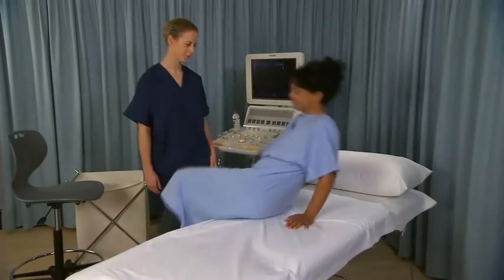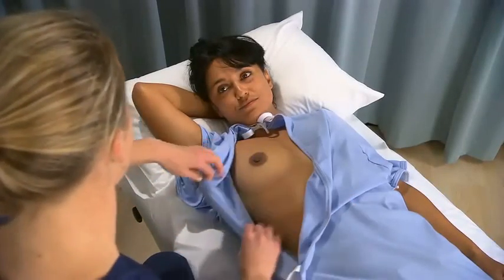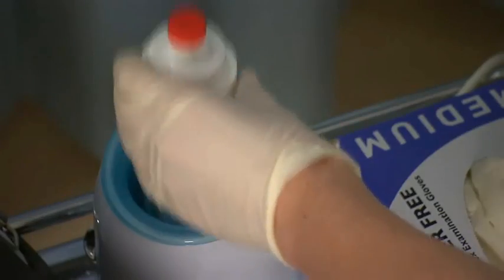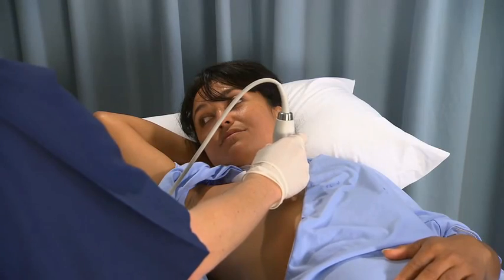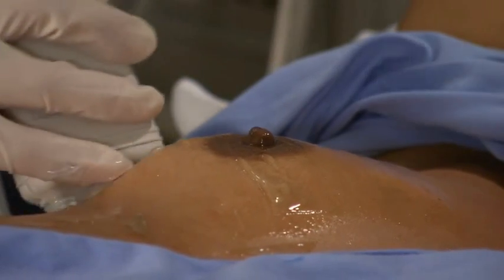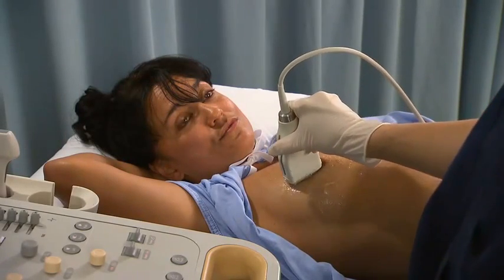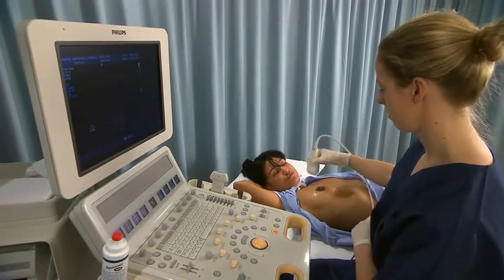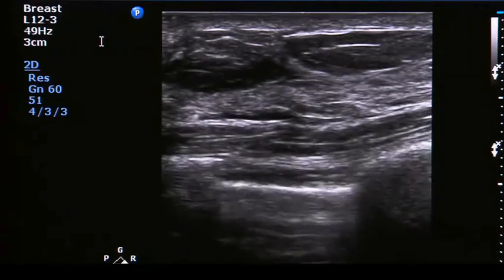Ultrasound Training Breast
This video excerpt is from our Sonography e-Learning suite.

Each module covers a different sonography scan and provides a simulation to help you learn and practice the procedure, plus explanatory text, anatomy model, video and quizzes. A personal logbook tracks your learning time and scores.

The learning objectives for this e-Learning module are as follows:

- Identify the anatomy and explain the physiology of the breast on diagrams and sonograms.
- Describe and demonstrate the protocol for sonographic scanning of the breast, including the clock and quadrant methods, and targeted examinations based on mammographic findings.
- Describe the various diagnostic pathways that may lead to a sonographic breast examination, and explain how the ultrasound findings are correlated with other imaging modalities.
- Identify and describe sonographic images of benign and malignant features and common breast pathologies.
- Explain biopsy techniques for breast tumors.
- Explain the Patient Privacy Rule (HIPAA) and Patient Safety Act.

Keywording: SIMTICS, online learning, medical assisting, dental assisting, radiography, e-learning, medical educators, medical tutorial videos, medical tutorial, Ultrasound Training Breast